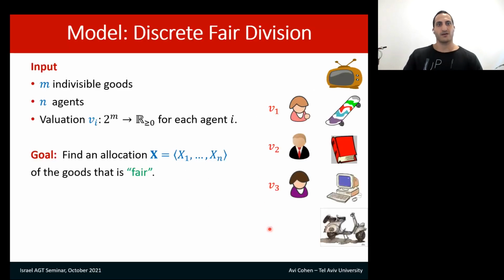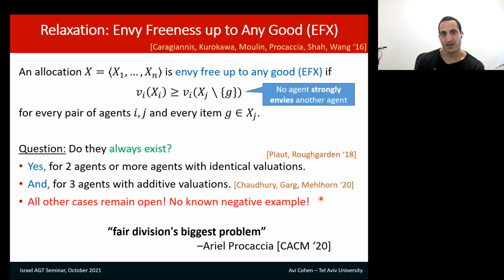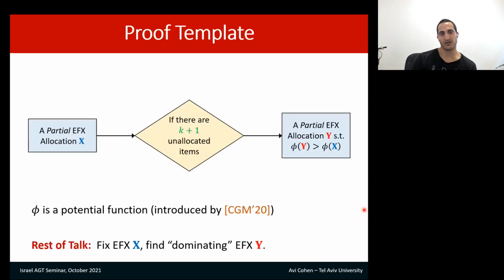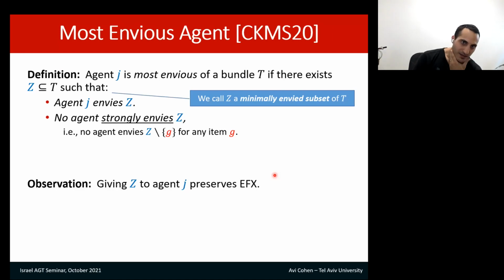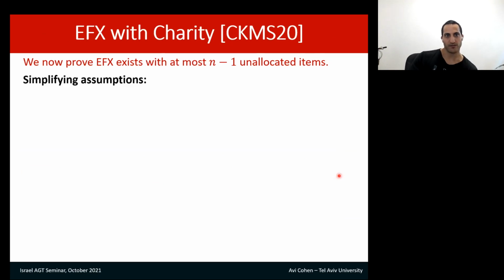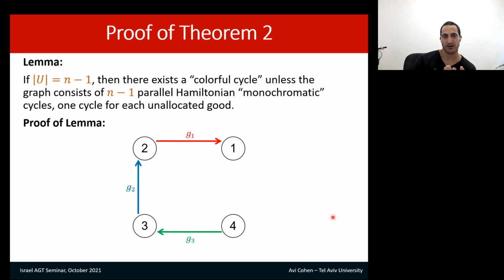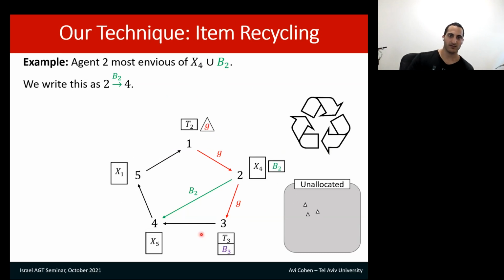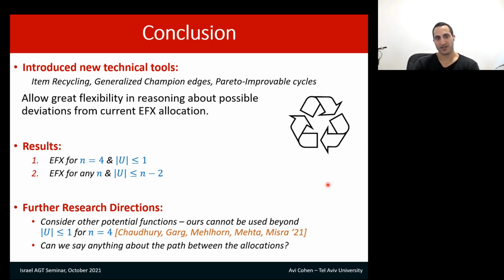Avi Cohen: (Almost Full) EFX Exists for Four Agents (and Beyond)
Speaker: Avi Cohen (Tel Aviv University)
Title: (Almost Full) EFX Exists for Four Agents (and Beyond)

Abstract:
The existence of EFX allocations is a major open problem in fair division, even for additive valuations. The current state of the art is that no setting where EFX allocations are impossible is known, and yet, existence results are known only for very restricted settings, such as: (i) agents with identical valuations, (ii) 2 agents, and (iii) 3 agents with additive valuations. It is also known that EFX exists if one can leave n-1 items unallocated, where n is the number of agents.

We develop new techniques that allow us to push the boundaries of the enigmatic EFX problem beyond these known results, and (arguably) to simplify proofs of earlier results. Our main result is that every setting with 4 additive agents admits an EFX allocation that leaves at most a single item unallocated. Beyond our main result, we introduce a new class of valuations, termed nice cancelable, which includes additive, unit-demand, budget-additive and multiplicative valuations, among others. Using our new techniques, we show that both our results and previous results for additive valuations extend to nice cancelable valuations.